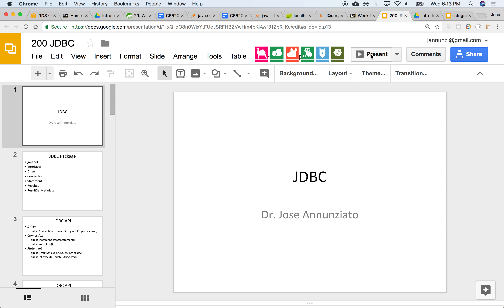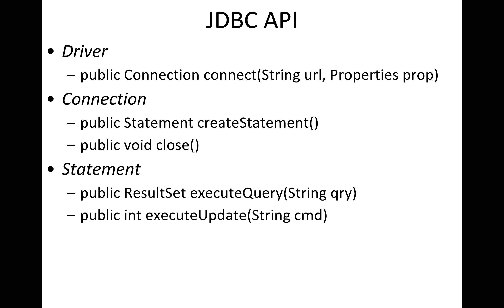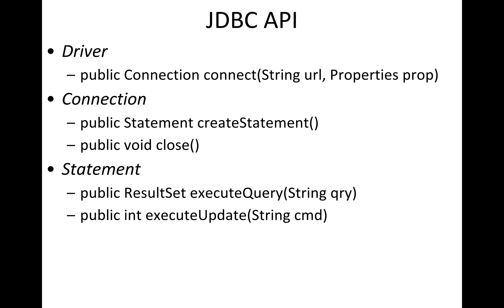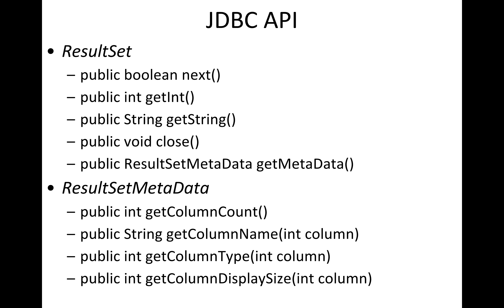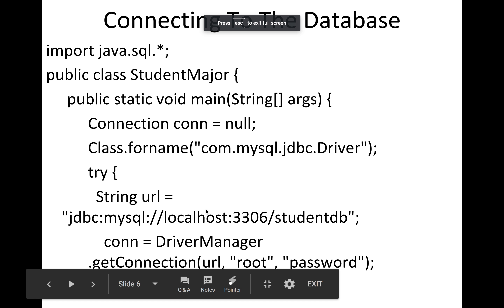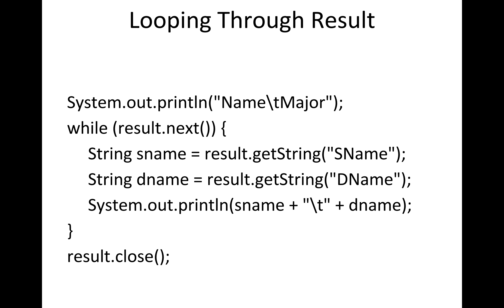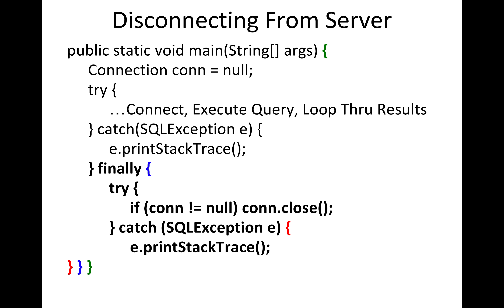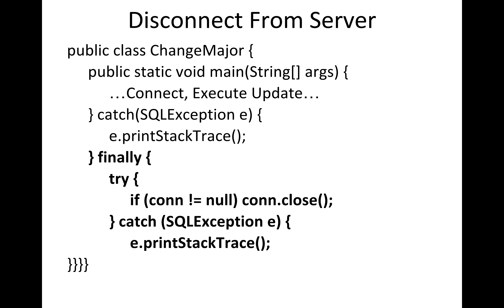00500 jdbc intro